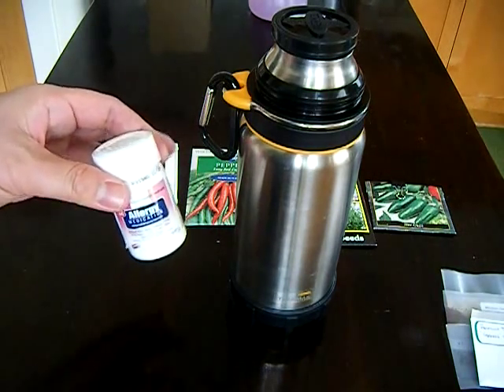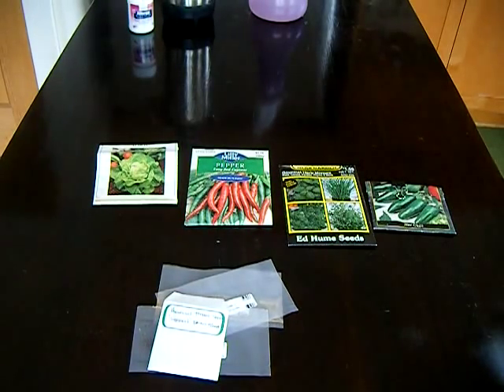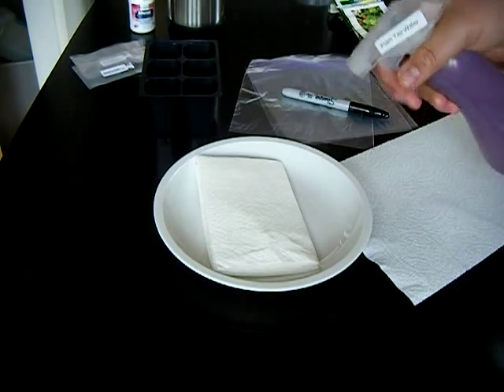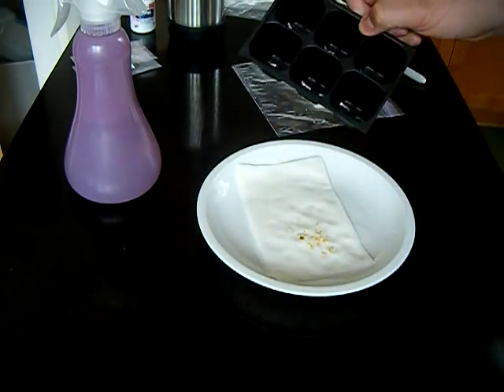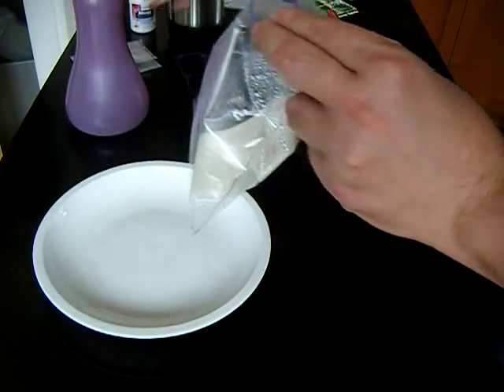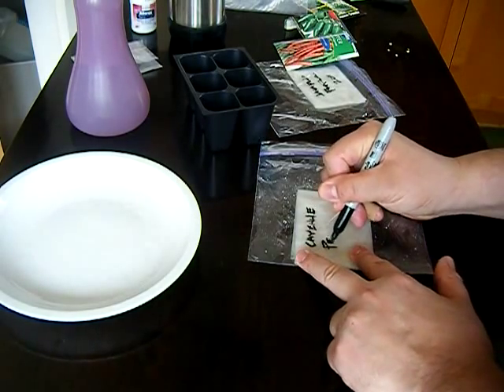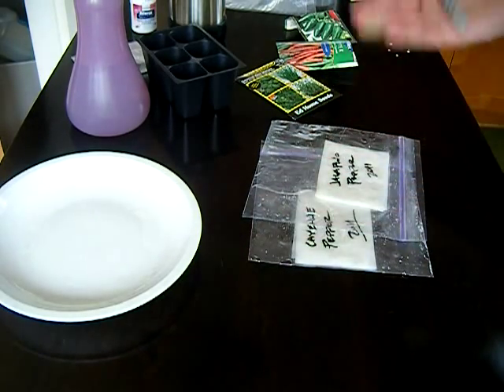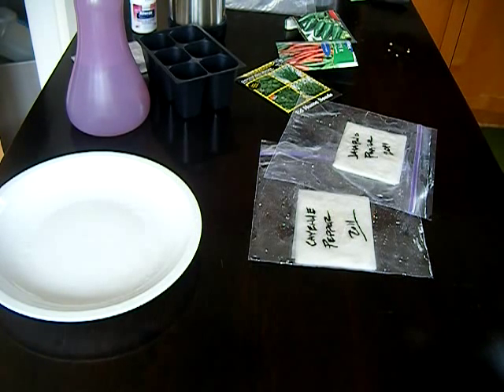Seed Hacking: Part 1; for early spring growing!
Seed hax!  A technique we use to force sprout seeds. Convenient for early spring growing!

Be sure to get your essential growing supplies at discount prices before the last frost!: